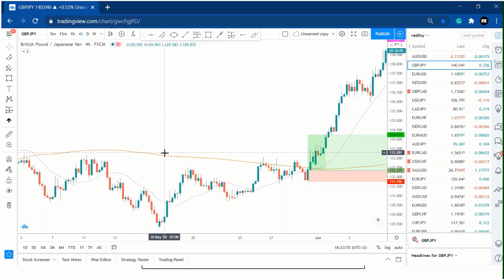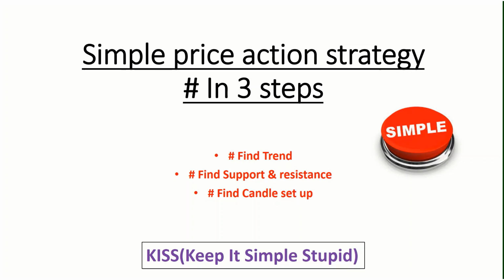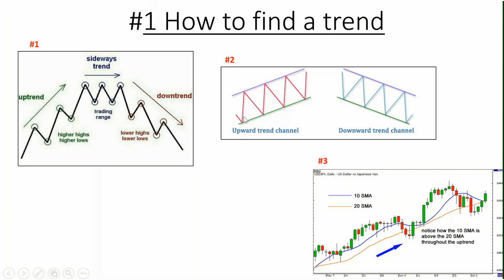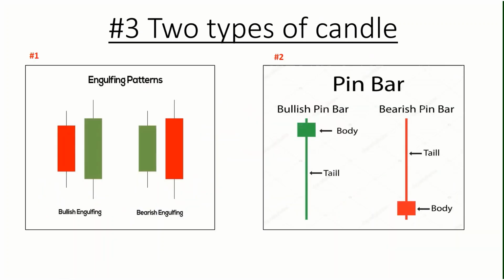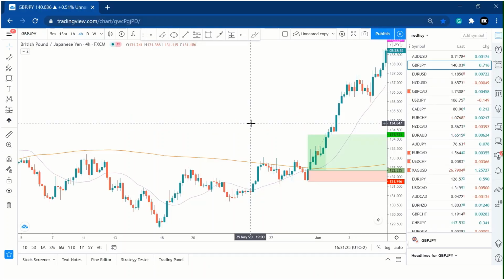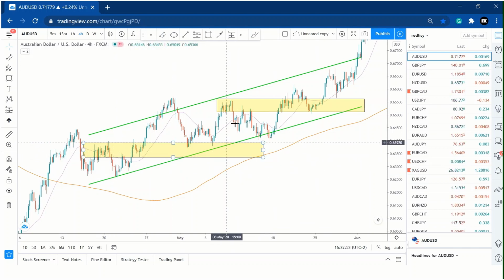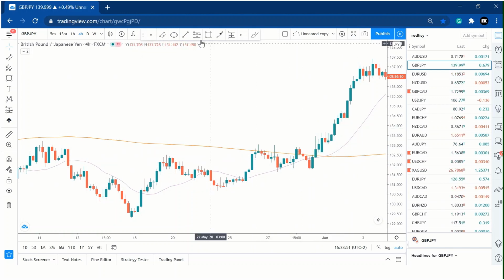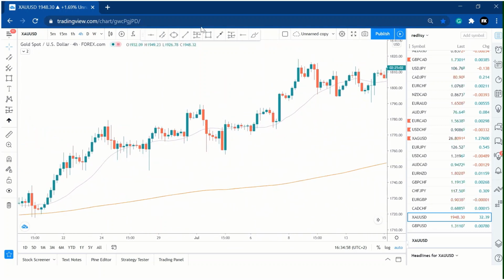Simple Forex Price Action Trading Strategy: In 3 Steps in 2020-21(10 mins )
Learn the strategy which is used by the pro trader and they keep it simple like that and making money by applying again and again.ForexTrading forex trading India

Don't do beginners mistake just stick to one strategy and master it like a pro
Apply this strategy for 10 to 20 trades and see result put your comments below if it helps you somehow like it did for me

Forex Brokers

 I use below brokers from a long time and you can use below link to open an account under my membership.in case of any issues you can reach me out on email or instagram

To open account under my membership in Exness click on this link
Link to open Exness account k 👇👇👇👇👇👇👇👇👇👇

To open account under my membership in XM click on this link
Link to open XM account  👇👇👇👇👇👇👇👇👇👇

To open account under my membership in HOT FOREX click on this link
Link to open HOTFOREX account  👇👇👇👇👇👇👇👇👇👇

To open account under my membership in Tickmill Use my Link IB code
TICKMILL IB code IB88665532

To open account under my membership in Octafx click on this link
Link to open Octafx account k 👇👇👇👇👇👇👇👇👇👇

Follow Forex salary for trade setups and trade which we are taking whenever set up is formed